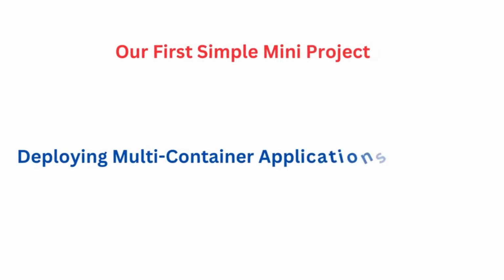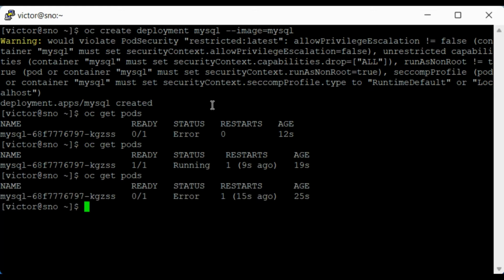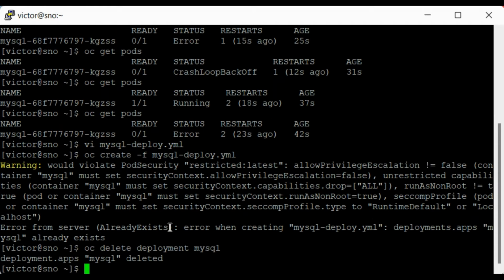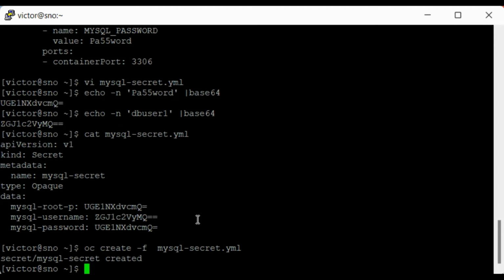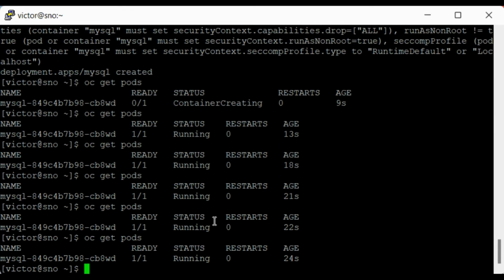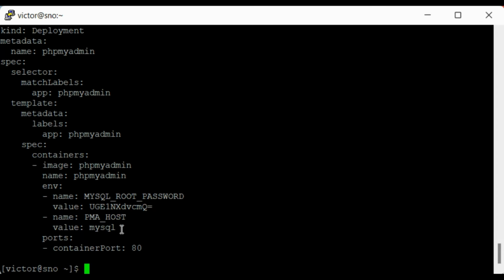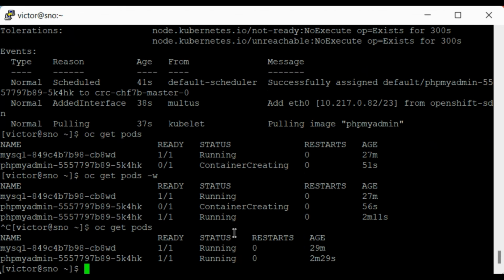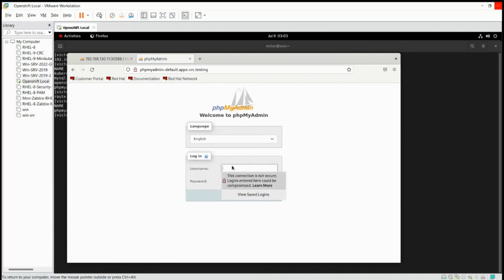Our First Simple OpenShift Mini Project - Step By Step Guide - Lesson 8B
In this Lesson, you will see the step by step guide of how to deploy MYSQL and PHPMyAdmin application pod using OpenShift. You will also learn how to use secrets and config map.